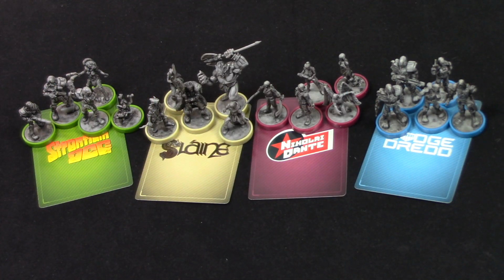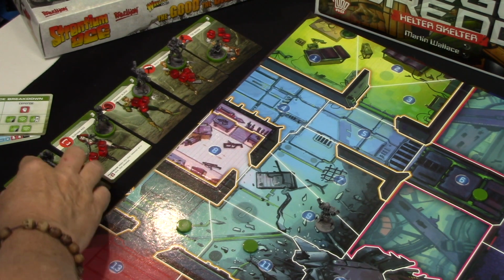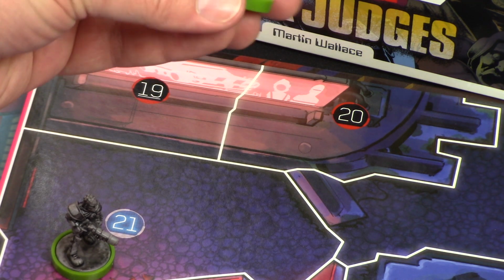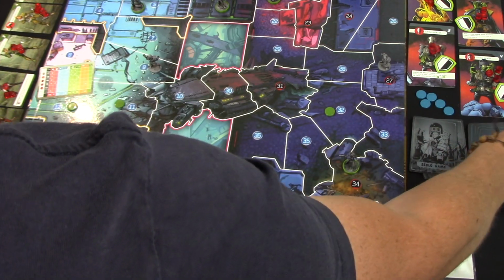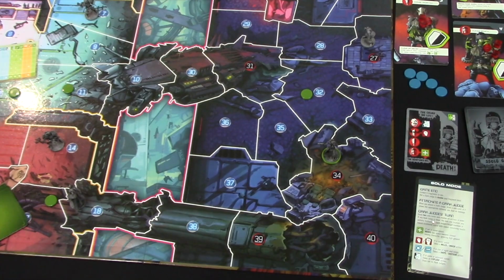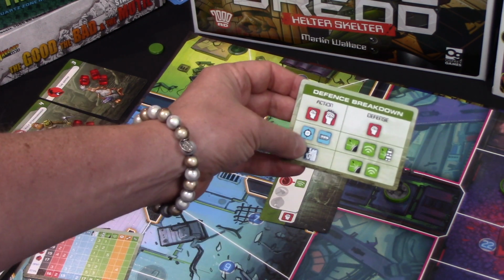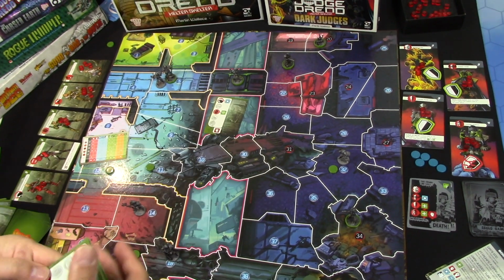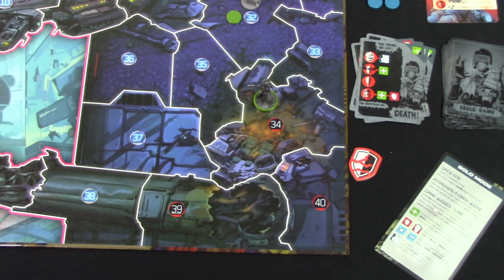PART 1 - Judge Dredd: Helter Skelter - Dark Judges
PLEASE NOTE: you CANNOT place two fragments adjacent during SETUP. I fix this in PART 2. R.R.
This game was purchased at retail.